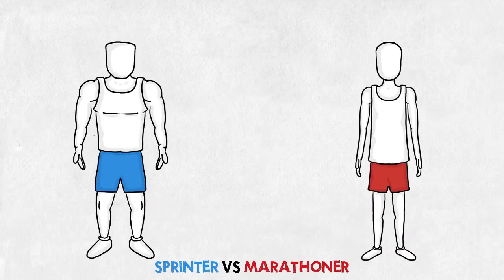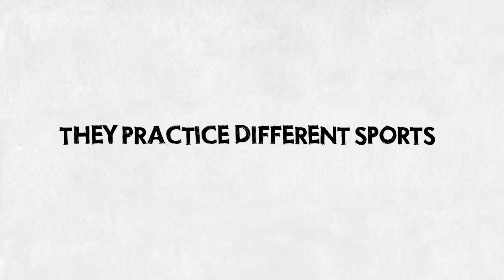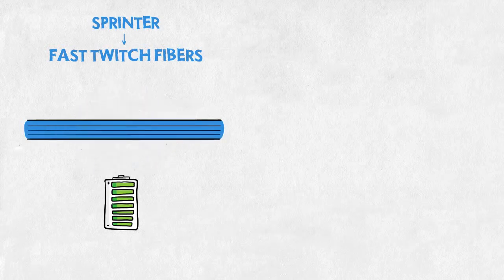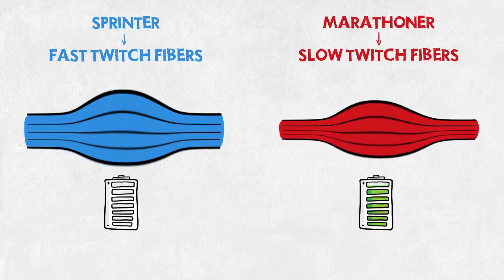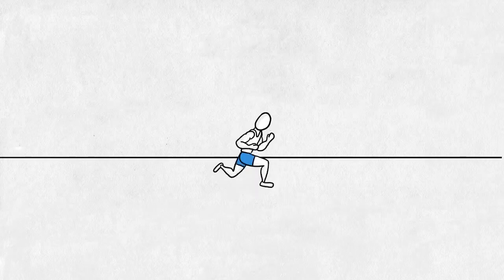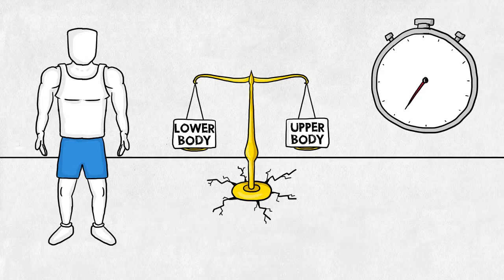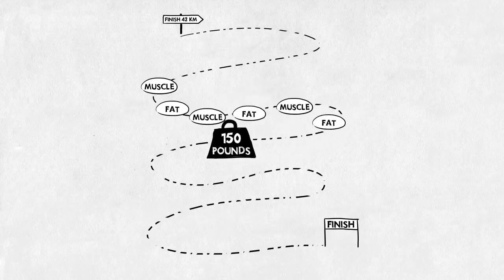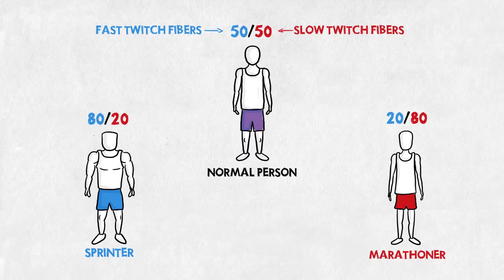Sprinter vs. Marathoner